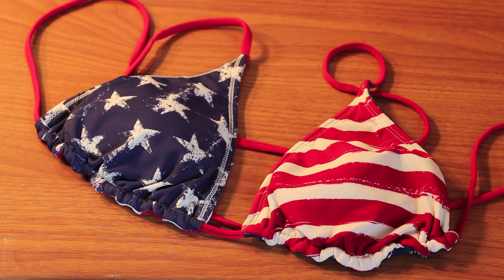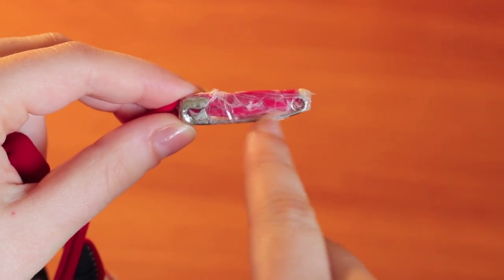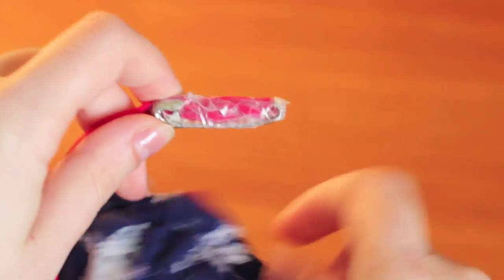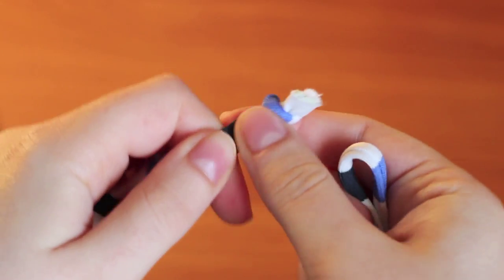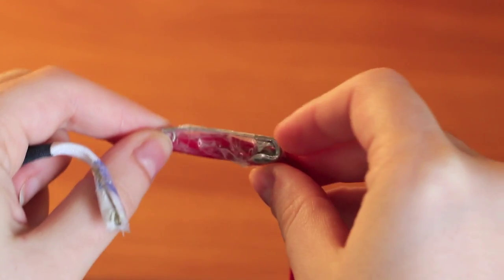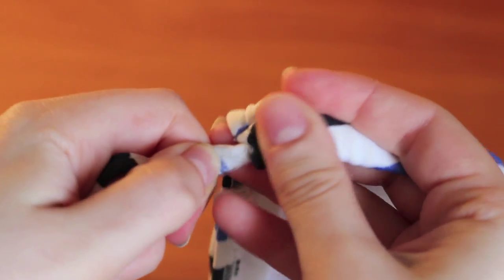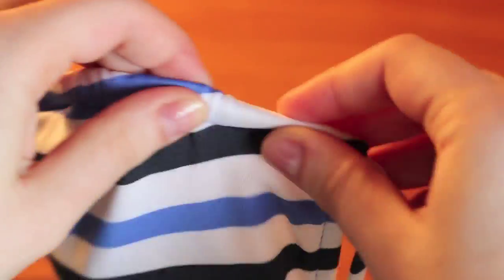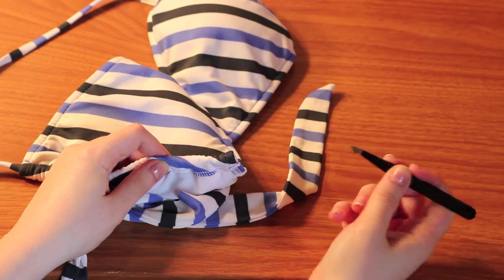HOW TO: Restring Drawstring in Clothes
Ever remove the drawstring from your favorite hoodie, shorts, or other clothing item? Today, I show you how to thread your string through again by using a safety pin and tape.